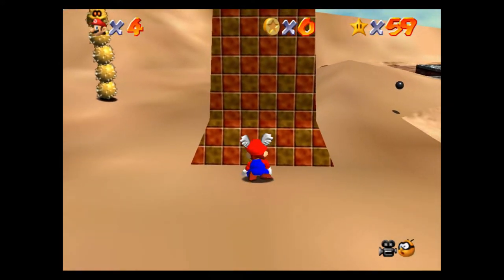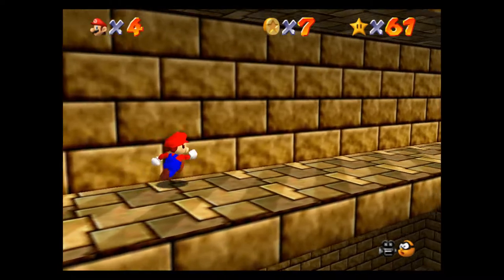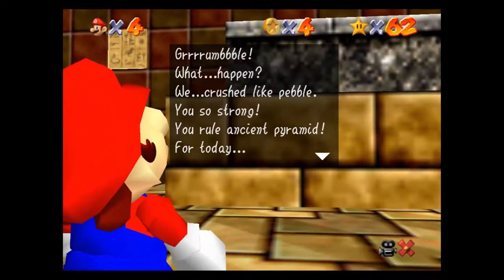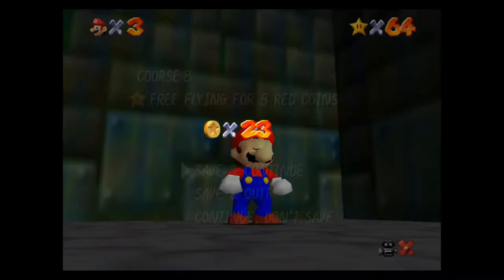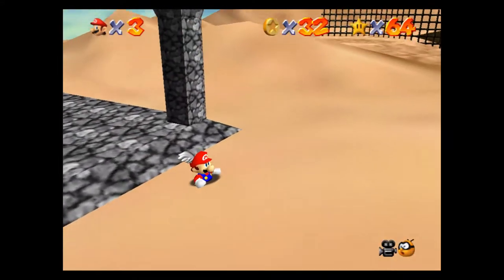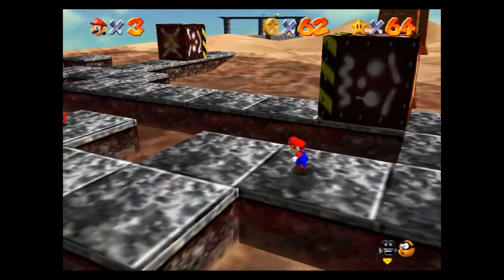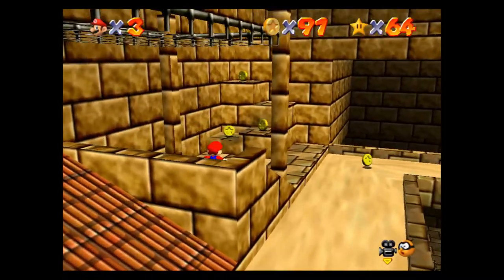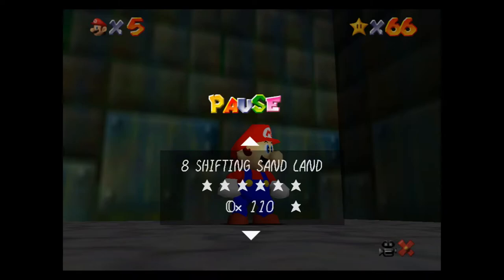Shifting Sands Land 100%! Super Mario 64 (3D Allstars) Gameplay Walkthrough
Super Mario 64 3D Allstars Gameplay Walkthrough to 100% on Nintendo Switch, showing how to get all stars in Shifting Sands Land, with 1upPHILs family-friendly commentary!

//GEAR I USE:
Recording/Streaming Device
Microphone Mount